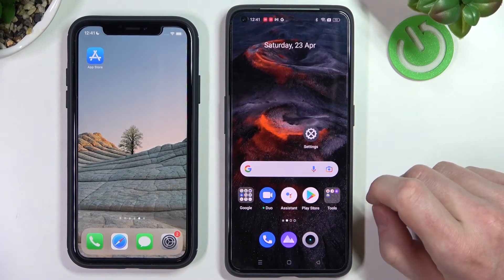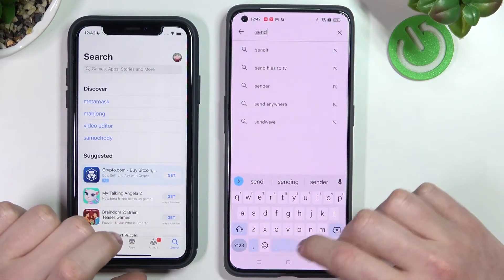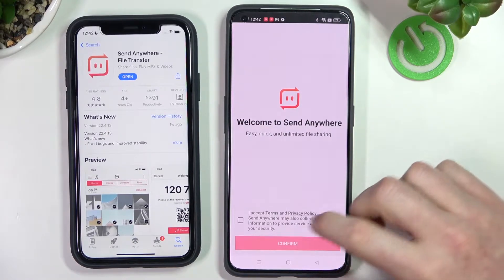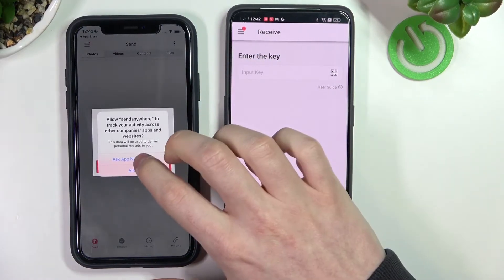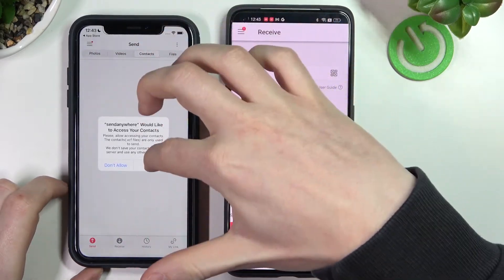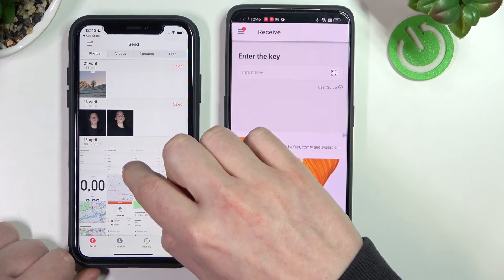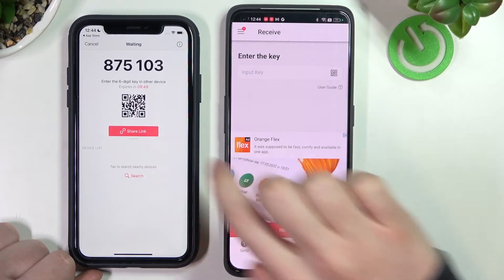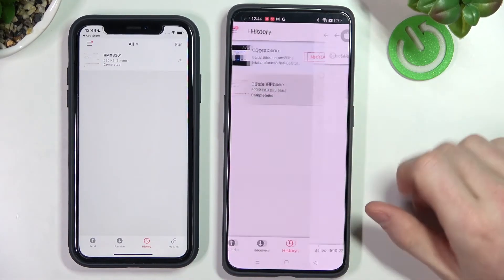How to easily Transfer Data between an OLD iPhone and the NEW Realme GT 2 / 2 Pro / Neo 2?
In this video tutorial, we will show you how to simply, quickly and efficiently transfer all data from Apple iPhone to Realme GT 2 Series. We will use the free Send Anywhere app for this process, which you can download from the App Store, Play Store or App Gallery if you will be using a phone from Huawei without Google Services. With this app you will send data such as photos, videos, contacts, documents, music, app. Note that you must be connected to the same WiFi network on both devices to correctly exchange the marked data between them. Once the data is transferred, it will be visible on the new phone as well as the old one, so you don't have to worry about your data disappearing in the process of sending.

How to Transfer Files from iPhone to Realme GT 2? How to Move Data from iPhone to Realme GT 2 Pro? How to Copy Data from iPhone to Realme GT Neo 2? How to Transfer Photos to Realme GT 2? How to Copy Contacts from iPhone to Realme GT 2 Pro?